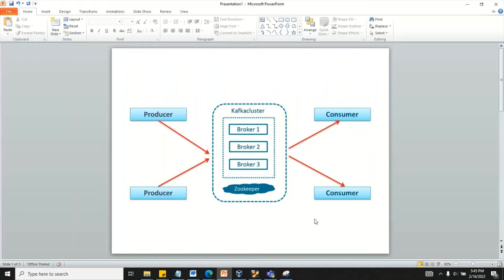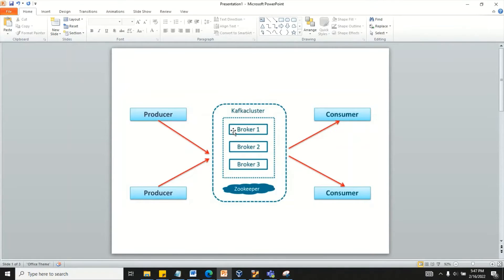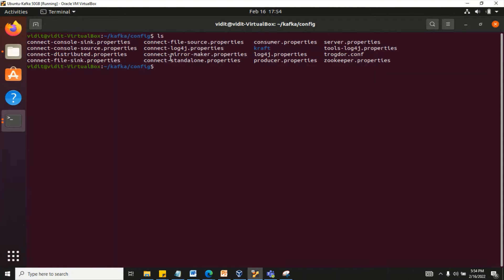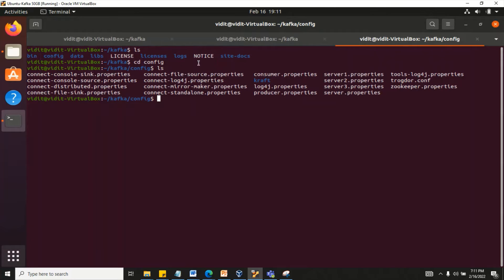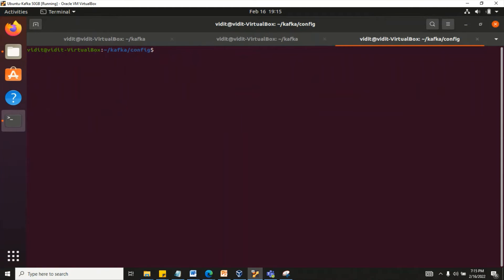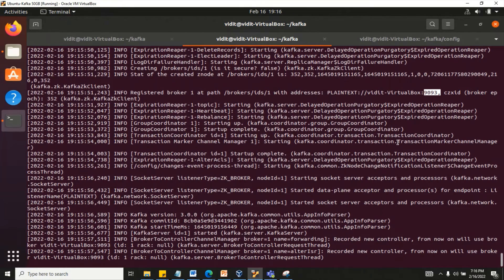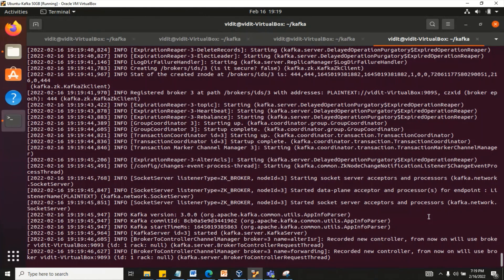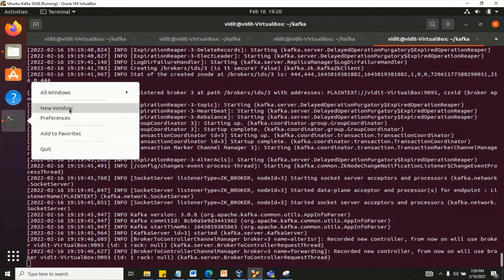Part 4: Setup Multiple Brokers on Different Ports and Start Those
in this video, we will set up the multiple brokers on different ports and will start those on those ports so that the Producer can publish the messages on any of the active brokers and those would be in-sync automatically.